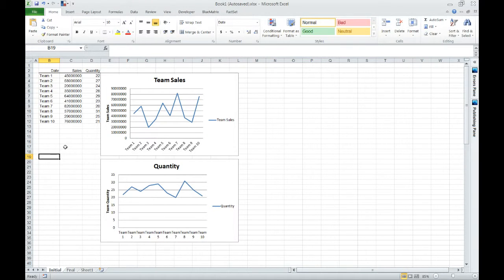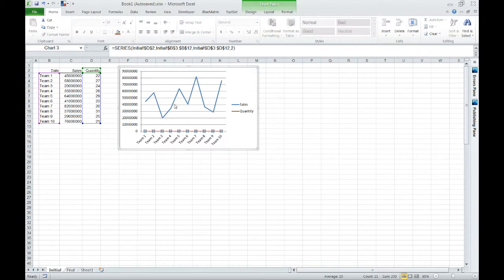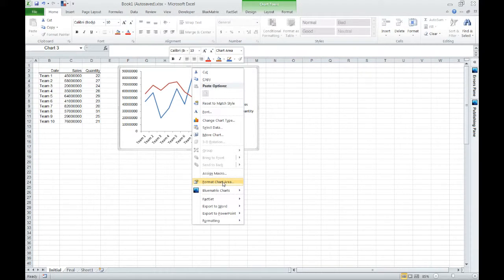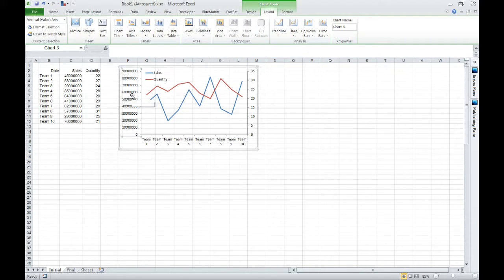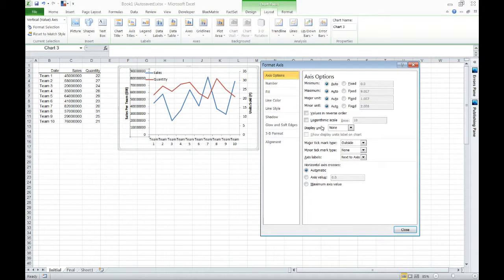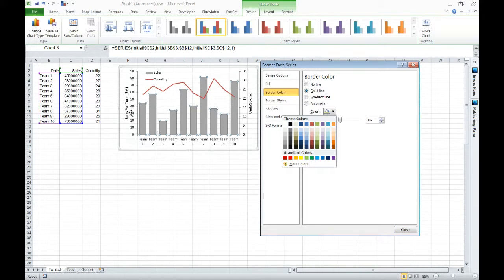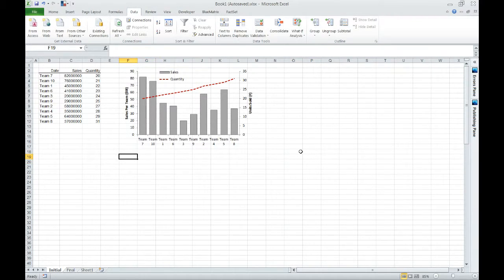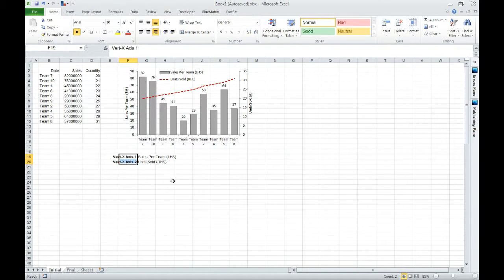Impress Your Boss With Killer Excel Charts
Let us know what Excel tips and tricks you want to see in the comments below!

In this Microsoft 2016 Excel video guide we'll be looking at making killer excel charts that will make your boss give you a raise. Microsoft excel line charts and column charts are often far too basic, and lack simple descriptive data to make them useful. In this excel chart tutorial we're going to fix those problems and make a chart that is both useful and informative, in just a few minutes.